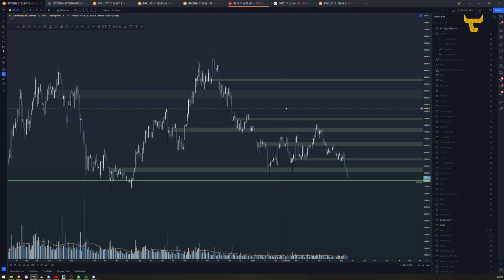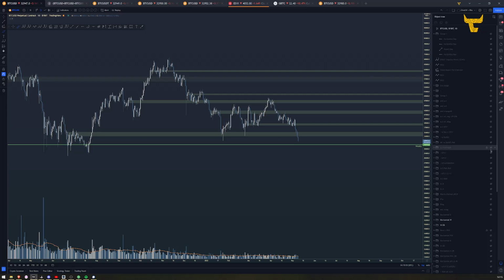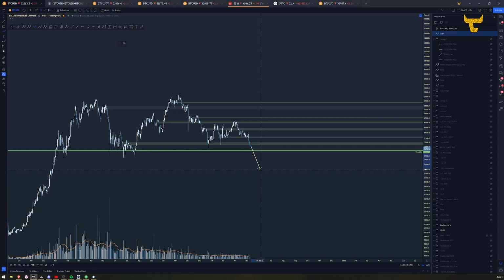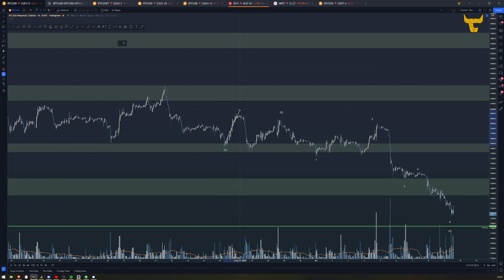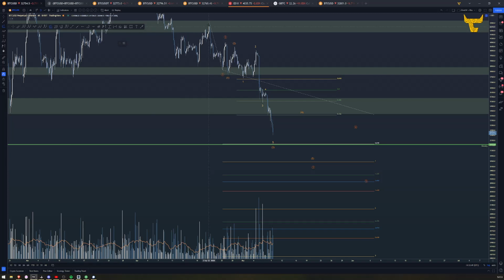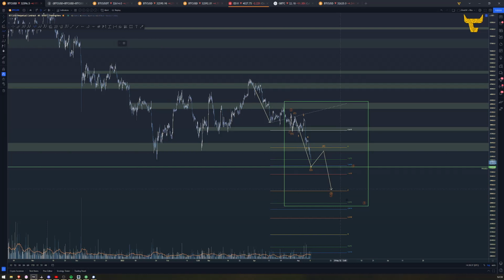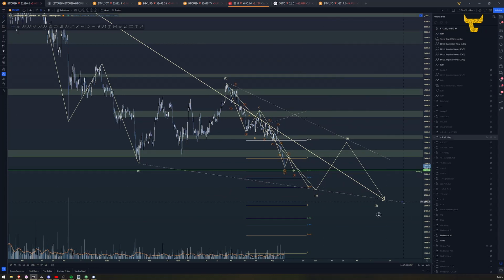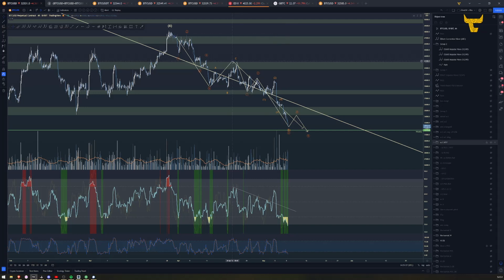BTC Crash time ?? Bitcoin - Elliott Wave - Update